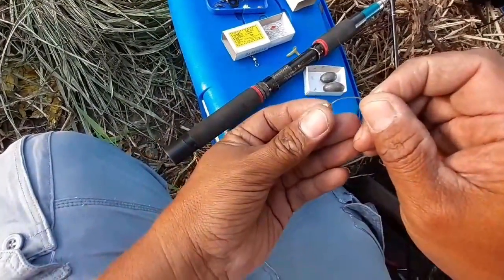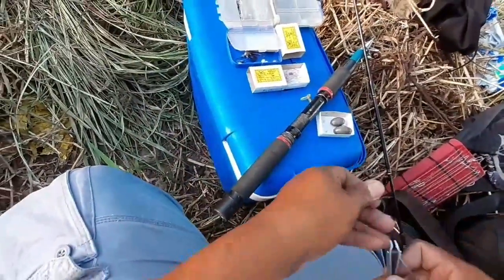DELTA TO BULUSAN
▬▬▬▬▬▬▬▬▬▬▬ஜ۩۞۩ஜ▬▬▬▬▬▬▬▬▬▬▬

Random Tags on tag generator